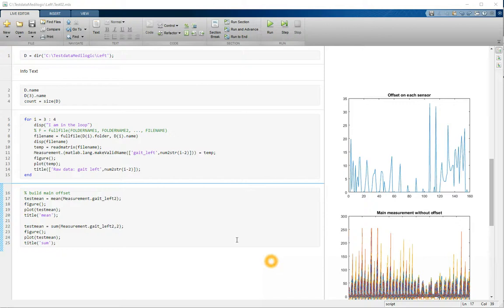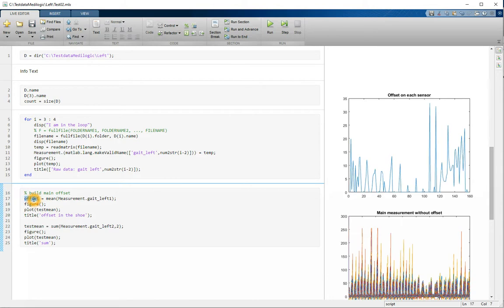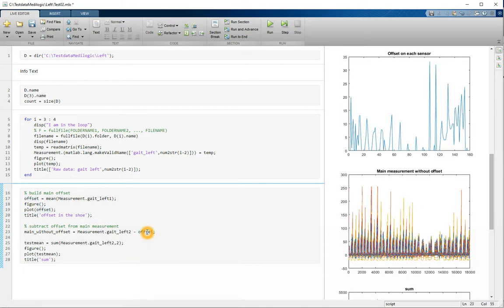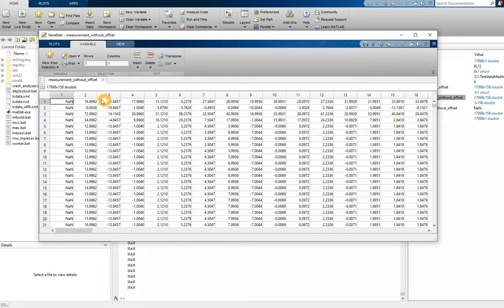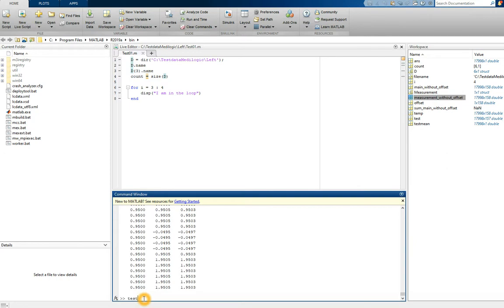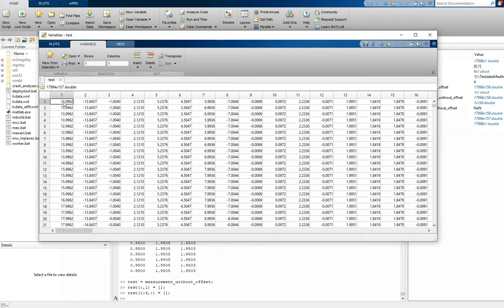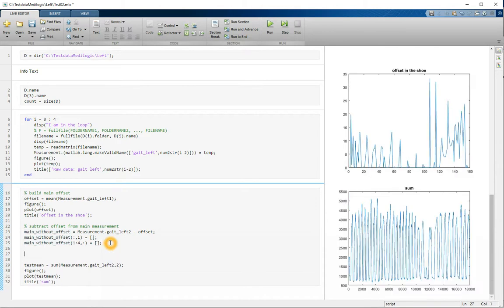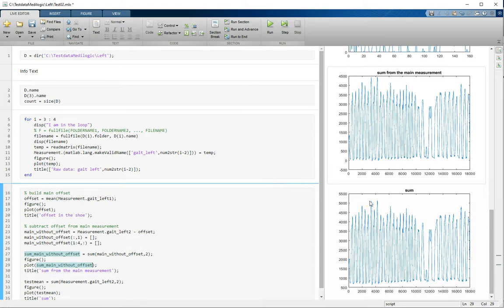GAIT ANALYSIS 07 - MATLAB substract offset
In this video the offset measurement is subtracted from the measurements.